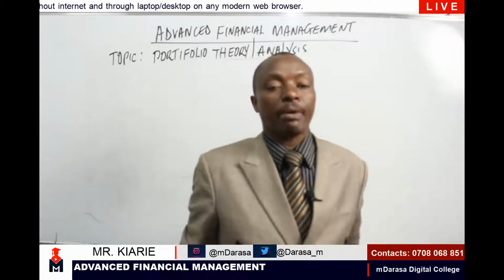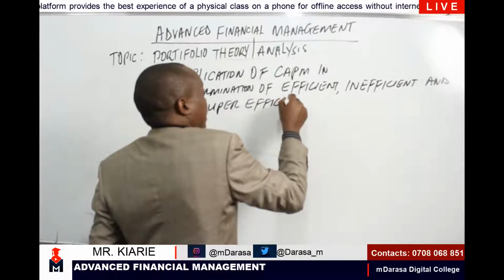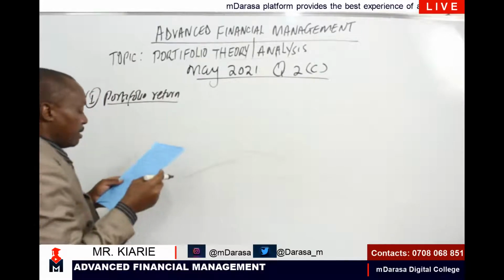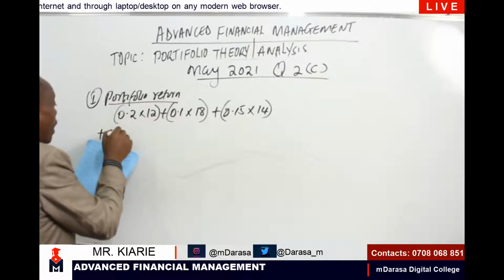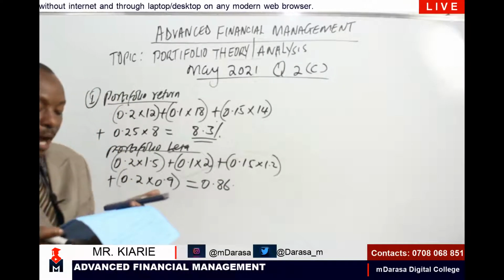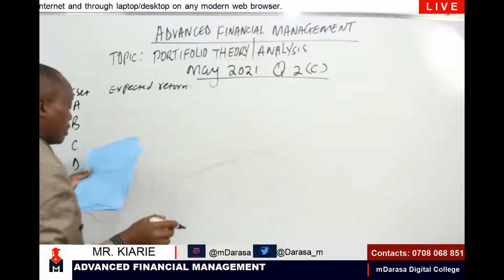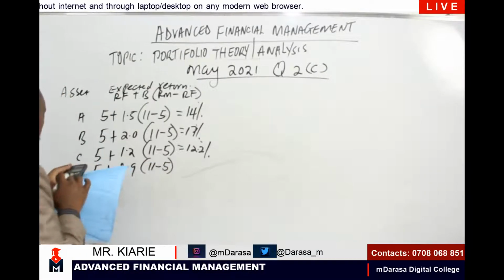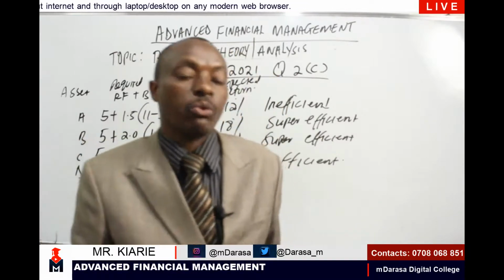CAPITAL ASSET PRICING MODEL (CAPM) - KASNEB ADVANCED FINANCIAL MANAGEMENT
The capital asset pricing model (CAPM) is an idealized portrayal of how financial markets price securities and thereby determine expected returns on capital investments. The model provides a methodology for quantifying risk and translating that risk into estimates of expected return on equity.